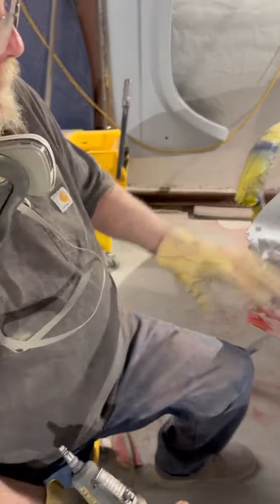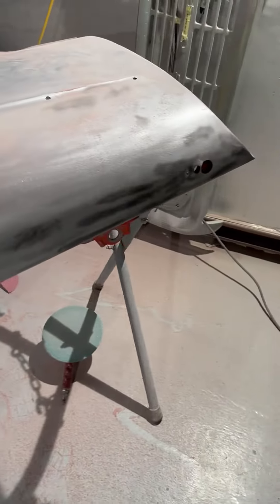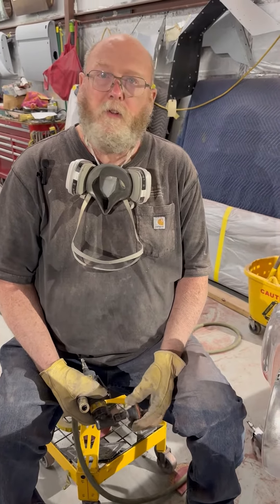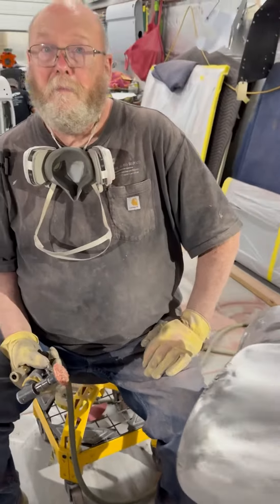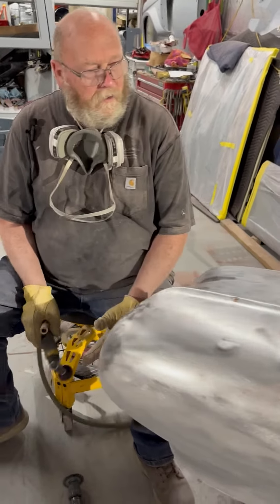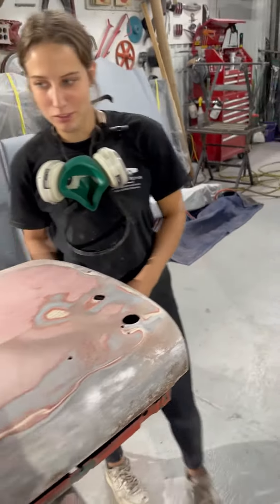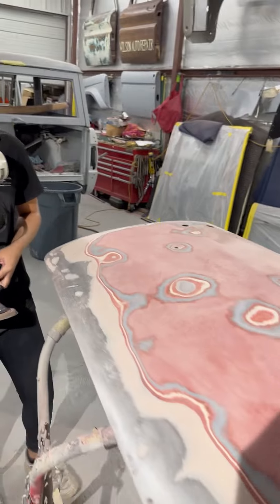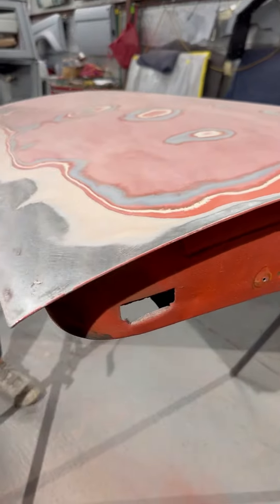Reviving the Beauty: Restoring the 1955 Chevy Convertible Bodywork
Sign up for a LIVE, one-on-one Zoom consultation with Barry Wilson, our master mechanic
Find out what tools we use and recommend to you for your classic car restoration projects
Location:
3133 Saturn Road Garland, Texas 75041